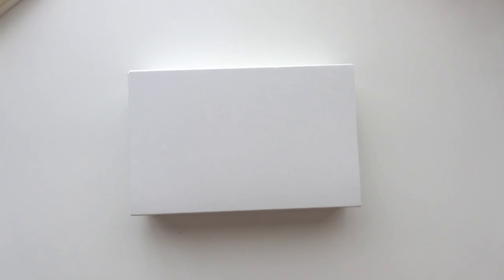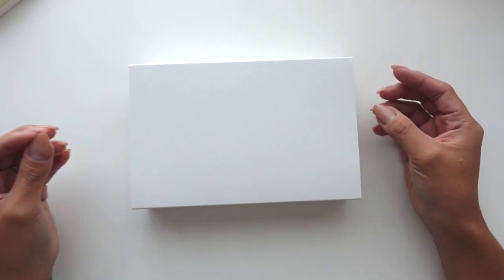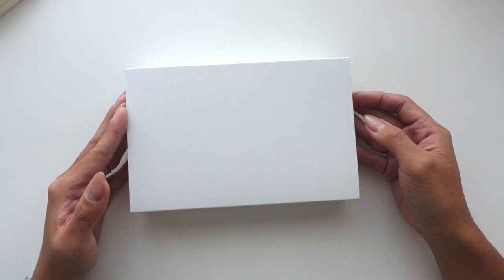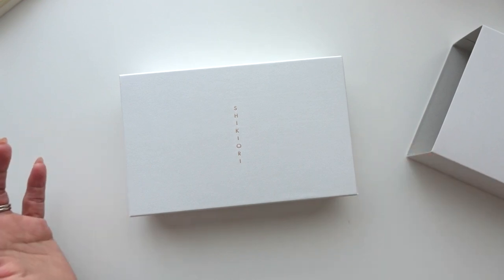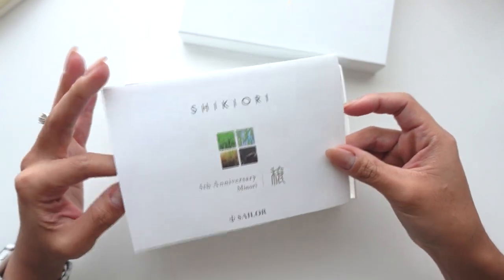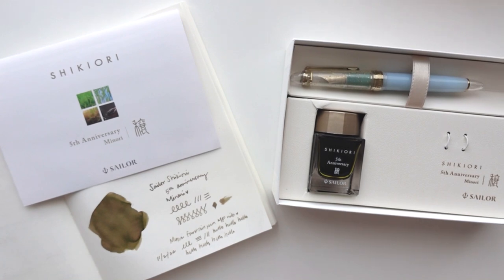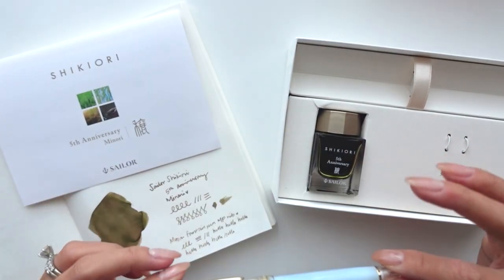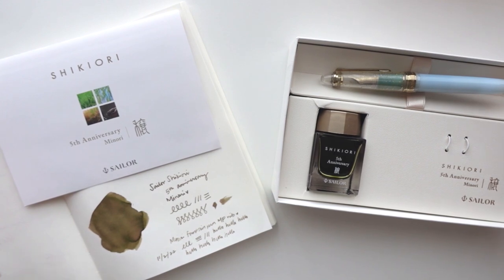NEW PEN DAY: Sailor 1911S Shikiori 5th Anniversary Fountain Pen Set - Minori | Charmaine Dulak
♡ Sailor 1911S Shikiori 5th Anniversary Fountain Pen Set - Minori (Limited Edition) Medium Fine nib

• Swatching on MD notebook
• Glass dip pen

AD - Items were gifted by Pen Heaven. All opinions are my own and I'm not getting paid for this video.